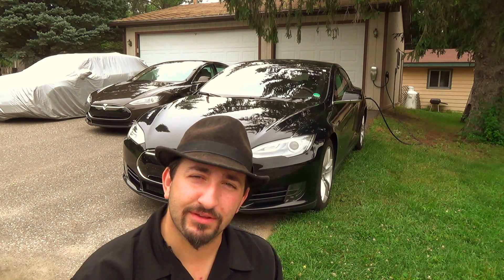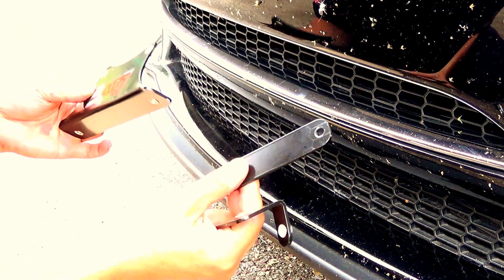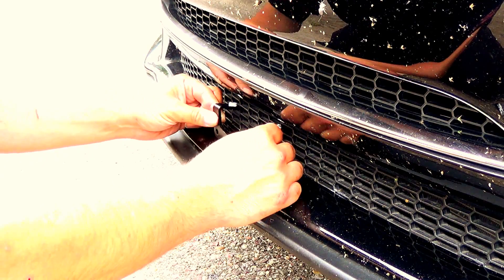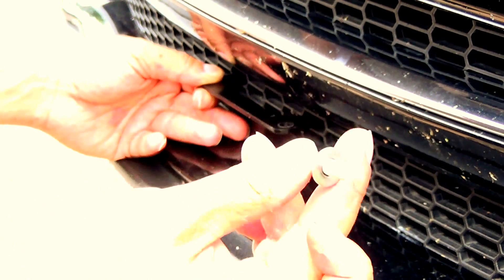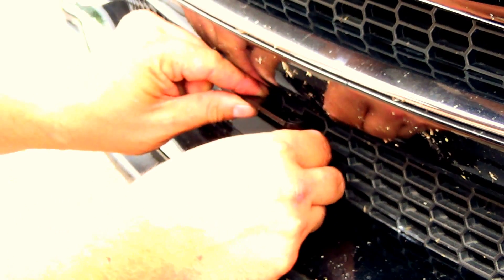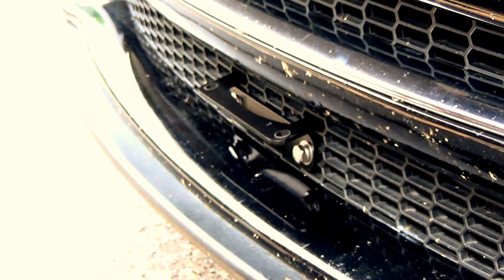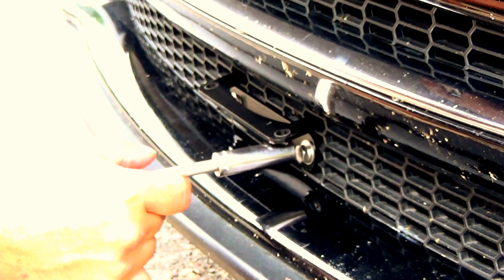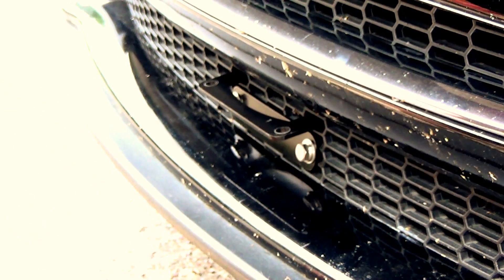Tesla Motors Model S: The LAW No Drill License Plate Mount Review & Install How To TESLARATI.com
Overview
Drilling into the nose cone (front bumper) of your brand new Tesla vehicle is not something that very many people want to do. 31 U.S. States require a front license plate to be displayed on your vehicle. Without proper display, you can be ticketed a $75-$150 fine that varies by state.

Tesla Motors gives you the option of not installing a front license plate or installing one by drilling three holes into the nose cone. Not only does this permanently modify the body of your vehicle, it can also potentially reduce the resale value of the car. Want to maintain your Tesla's factory look and still be in compliance with the law? We have a solution!

Introducing The Law. USA made, Torklift Central's engineers designed The Law to easily slide into the honeycomb slots on the bottom grill of your Tesla. The Law is 100% no read more...

No Drilling. Eliminate permanent holes in your front bumper, 100% bolt on application and no modification to the vehicle required.

Easy to Install. Installation takes only a few easy steps and can be in place in less than 5 minutes. Bolt on application allows for easy install and easy disconnect.

No rust, no corrosion and show quality. Hand crafted out of quality stainless steel and comes with stainless steel hardware. High impact powder coat makes it durable for any weather condition.

Lifetime Warranty. If you do not hand wash your Model S, remove the bracket prior to entering any automatic rotating brush style car washes.